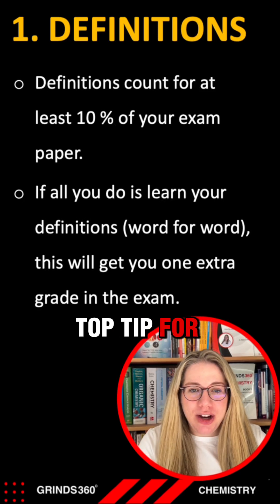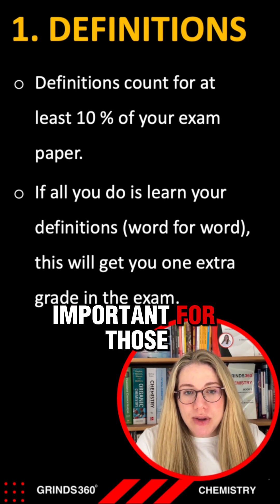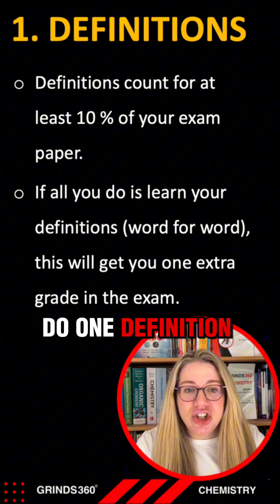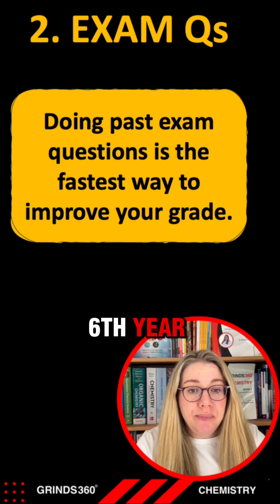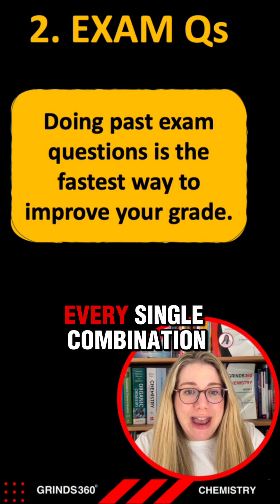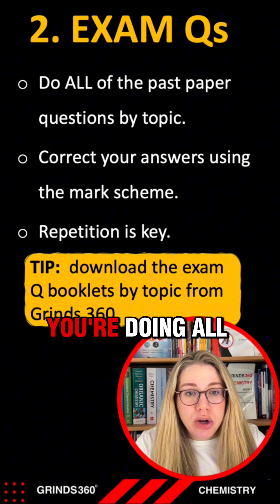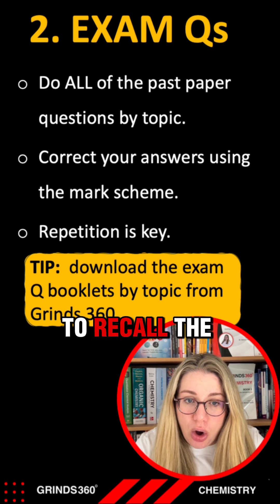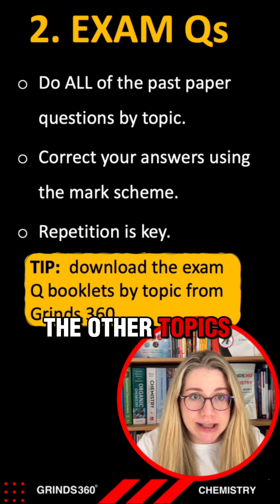Part 1: 5 Ways to Improve Your Chemistry Grade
With Grinds 360 you get access to all of our Weekly Grinds and On-Demand Content for all subjects, not just one.